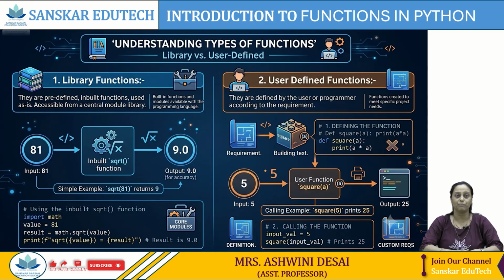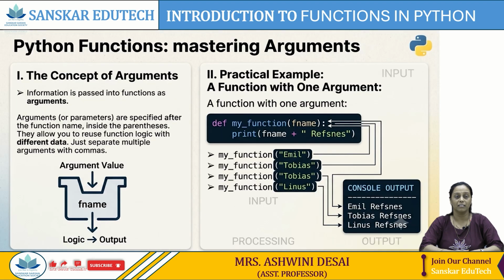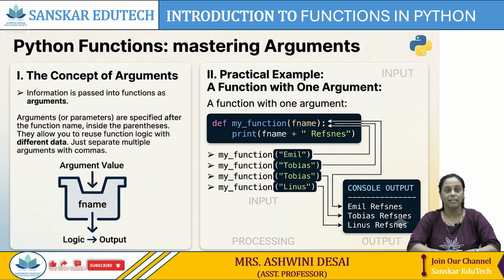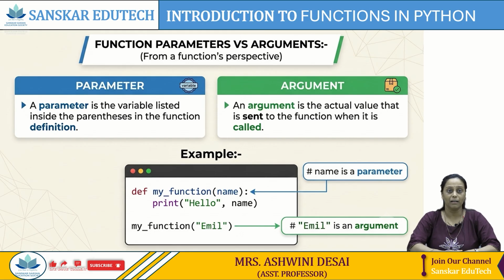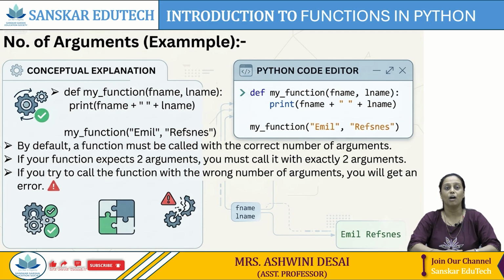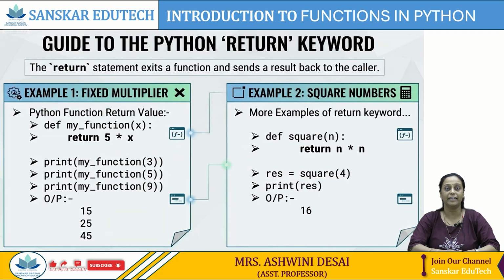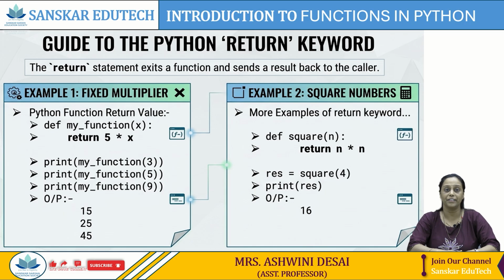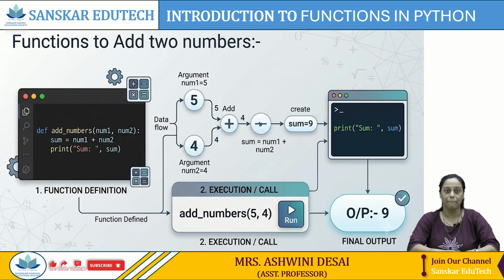Functions In Python | Lecture | SanskarEdutech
Subject - Python
Topic -  Function In Python
Professor - Mrs. Ashwini Desai